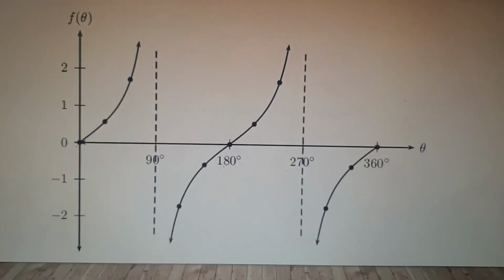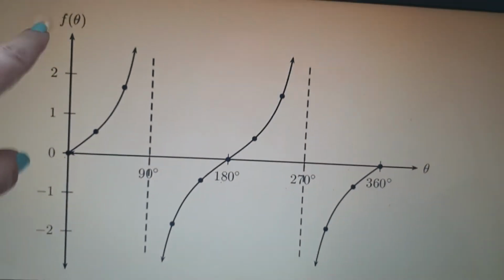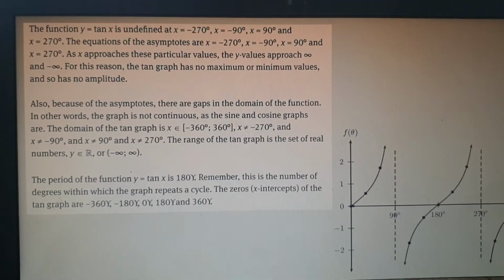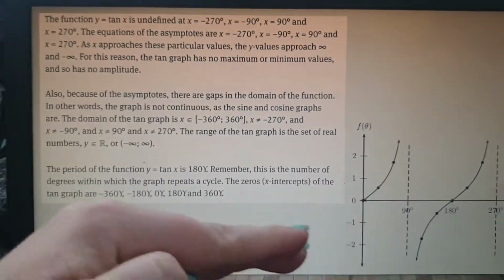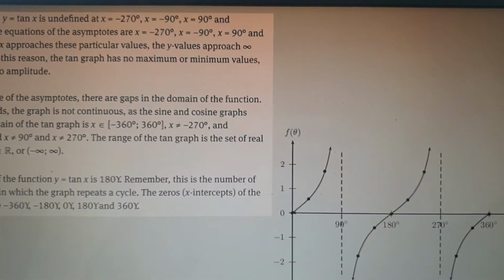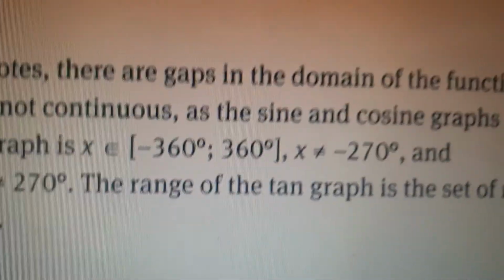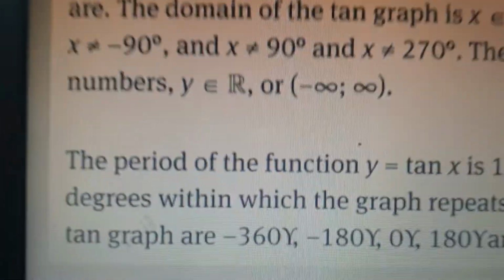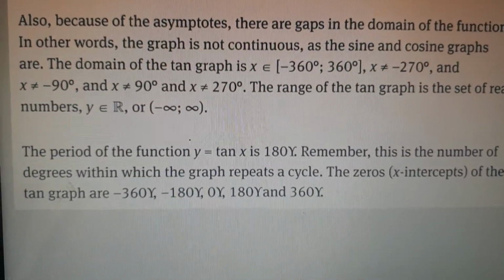Gr10 Tan Graph